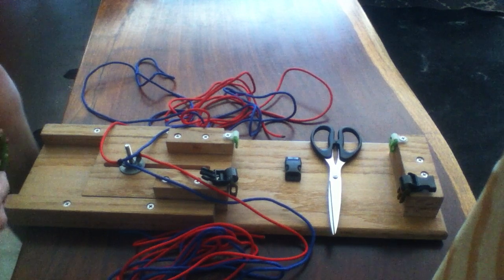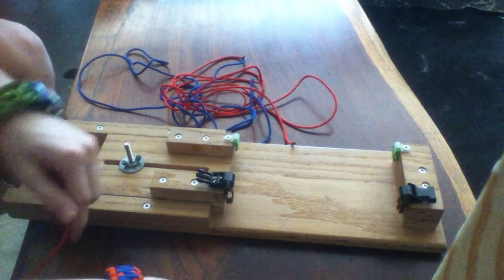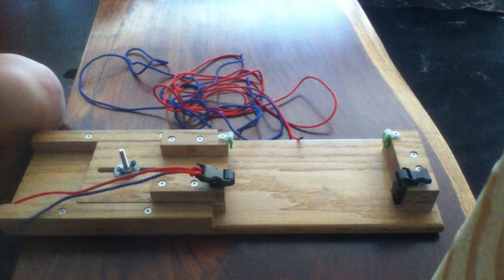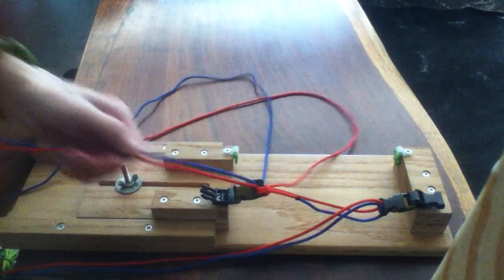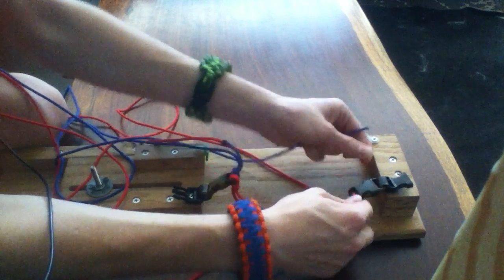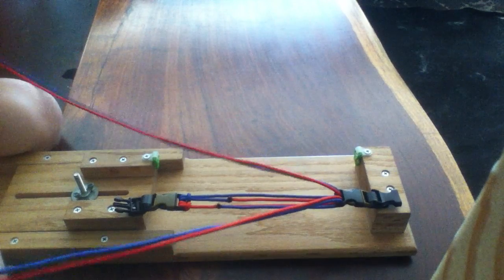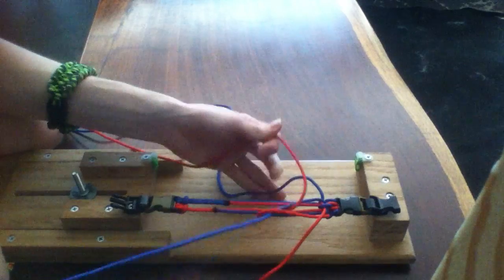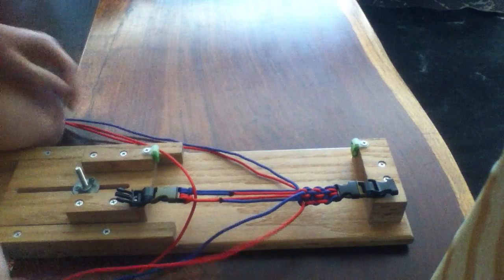Razorback paracord bracelet ( part 1)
This is a bracelet I created while trying to recreate a double cobra weave bracelet. if you liked the video then like my video. Thanks